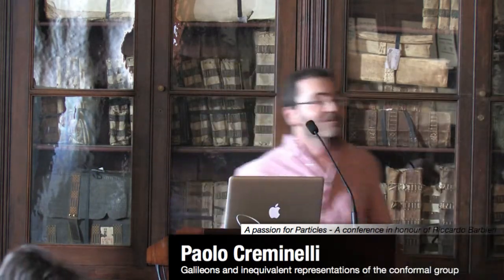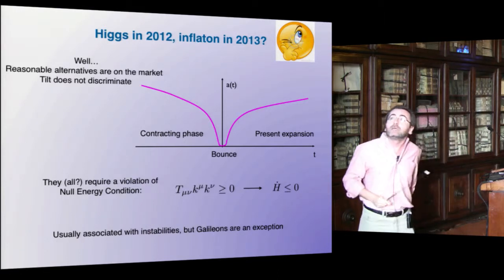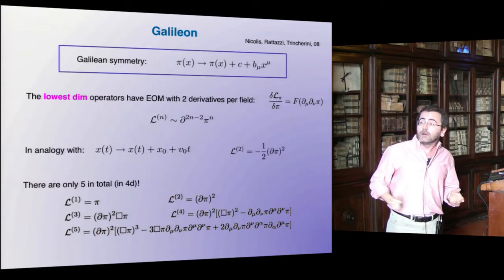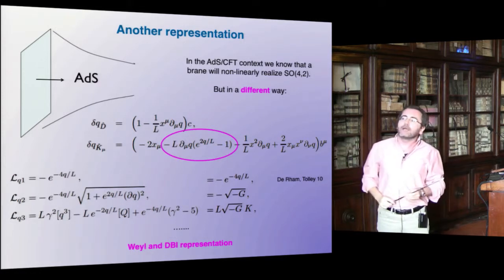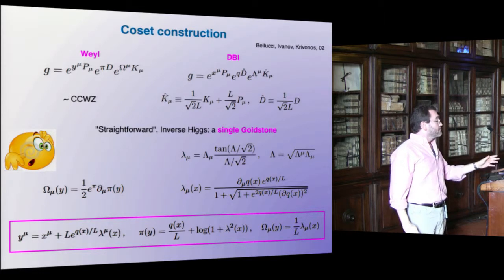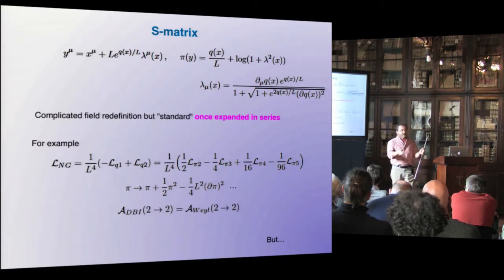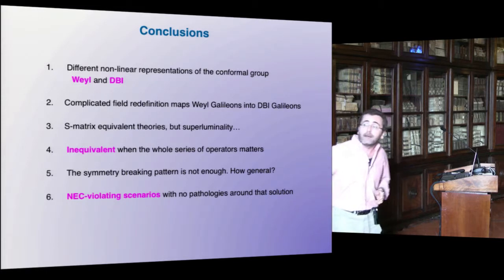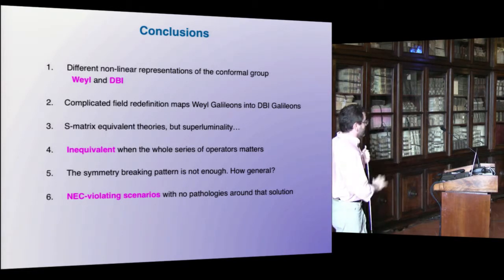Paolo Creminelli, Galileons and inequivalent representations... - 19 December 2013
A passion for Particles
A conference in honour of Riccardo Barbieri
Pisa, 19 - 20 December 2013

Paolo Creminelli (ICTP)
Galileons and inequivalent representations of the conformal group